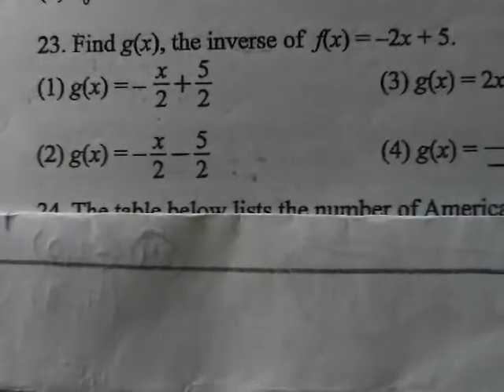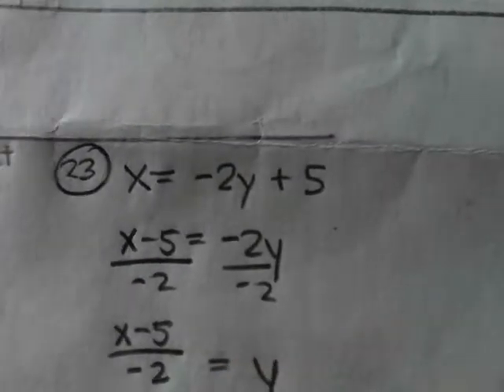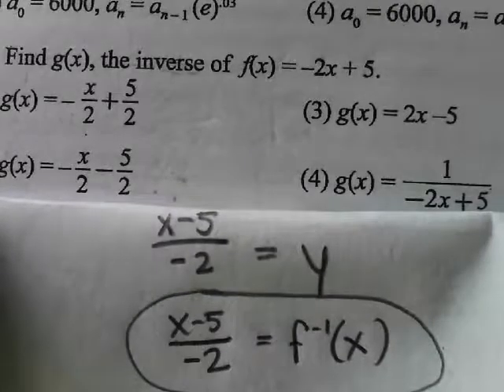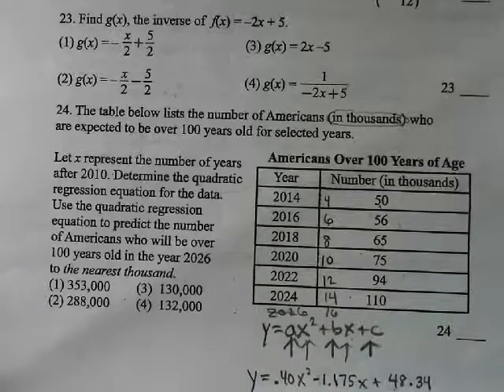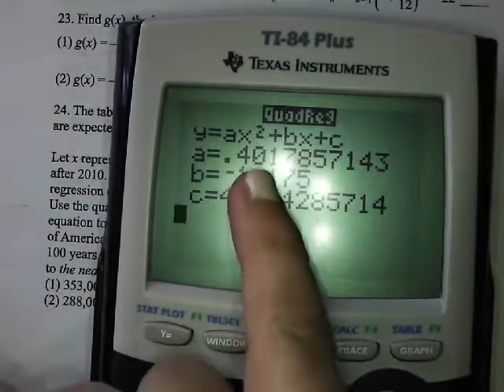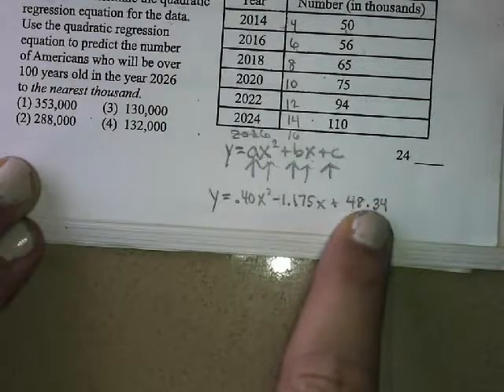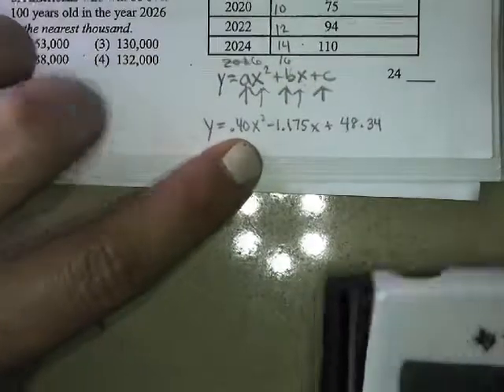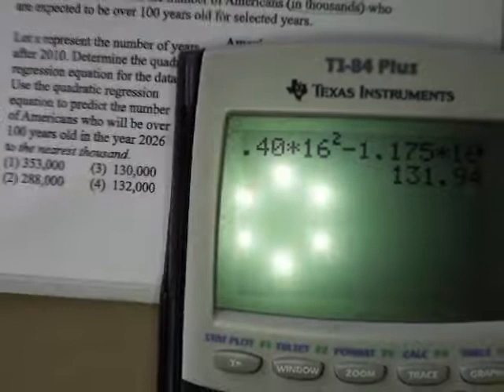5/17 A2 Daily Samples